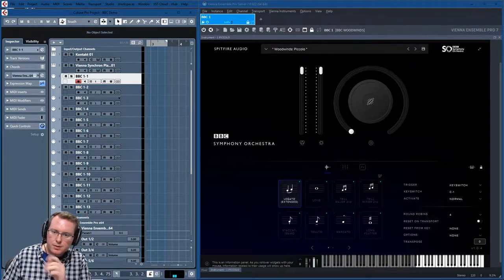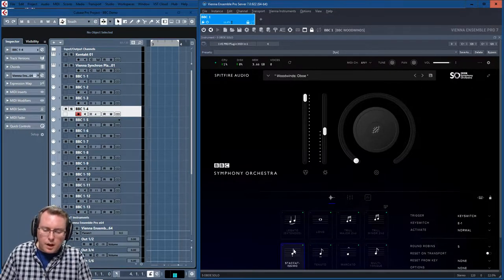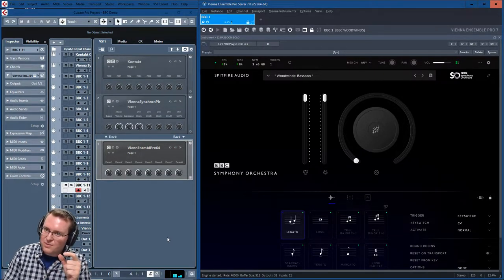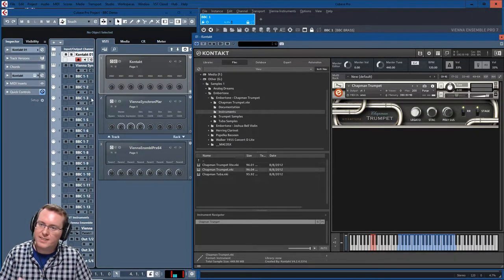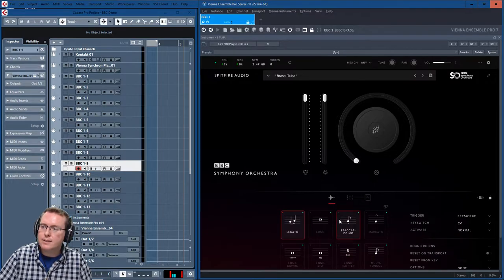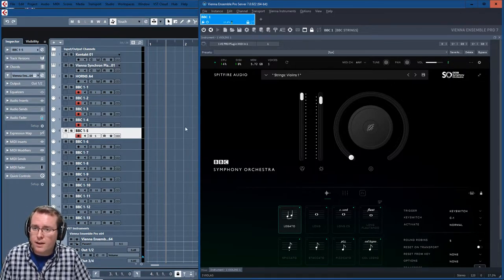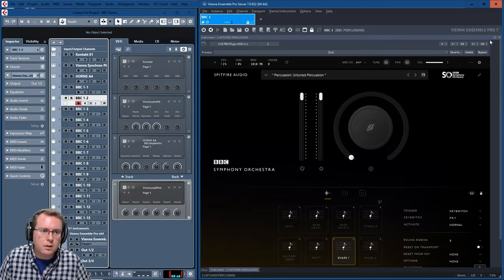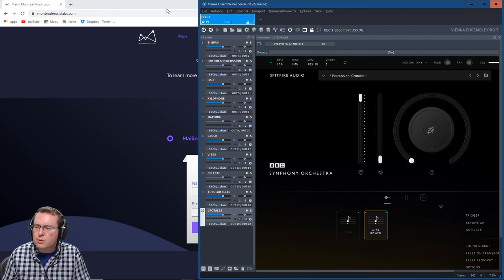Spitfire BBC Symphony Orchestra Demo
Spitfire's BBC Symphony Orchestra introductory pricing is ending soon. Come and join us for a live stream demoing the library.

This is a fully interactive demo, ask questions to learn more about this product before purchasing. You will even be able to send us a MIDI file to hear your music during playback.